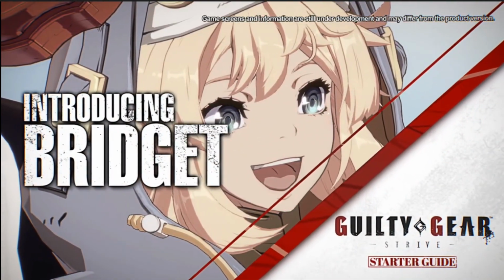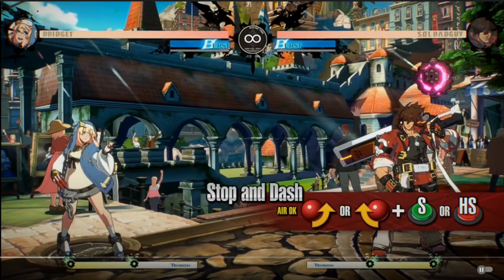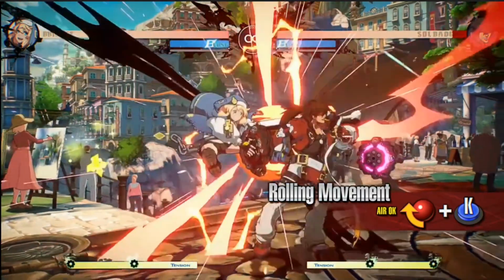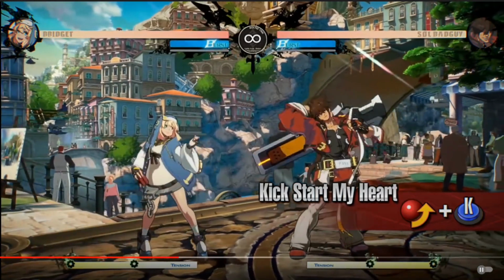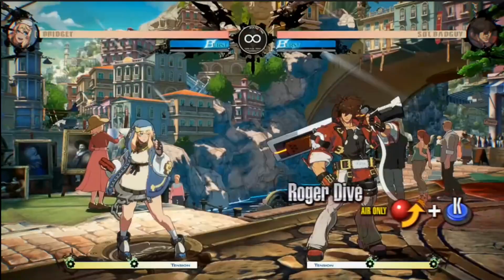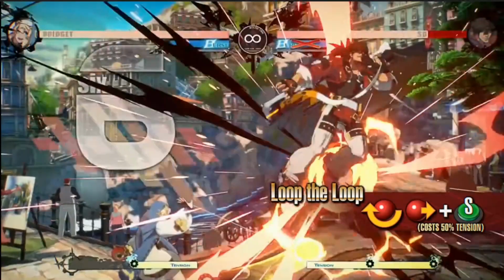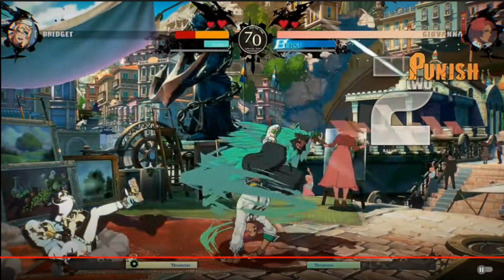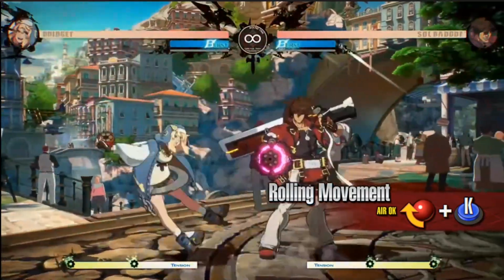BRIDGET - First Reaction and Impressions (Guilty Gear Strive)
The first character of Season 2 of Guilty Gear Strive is Bridget! Let's look at their moves and first impressions.

0:00 first watch and reaction
8:59 initial thoughts based on the starter guide